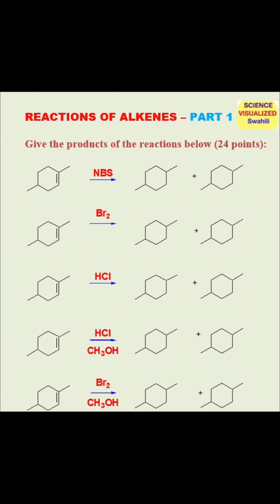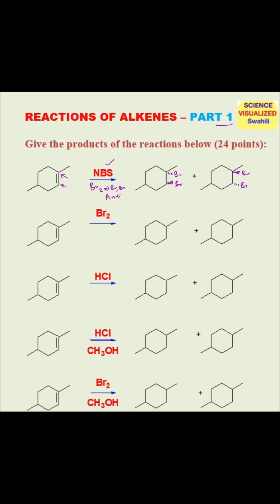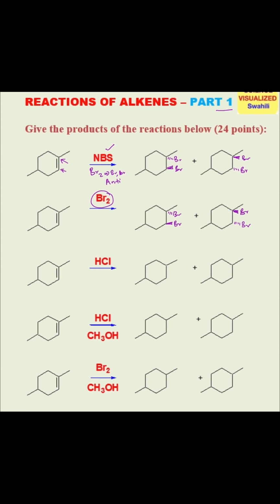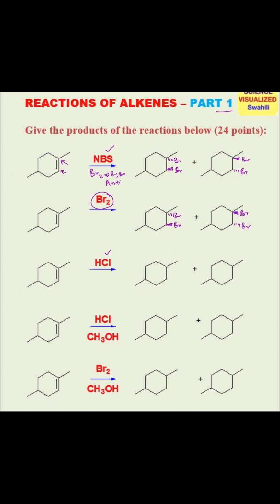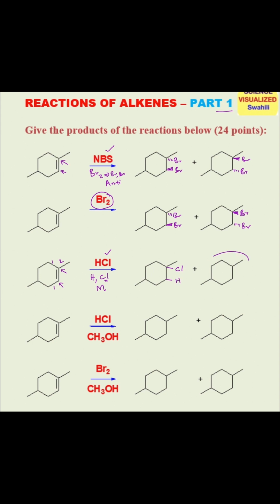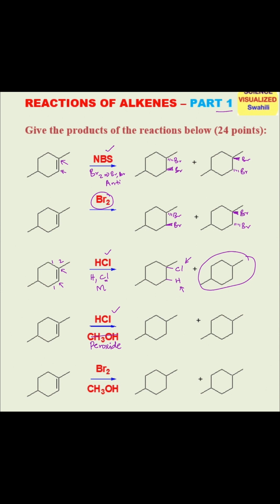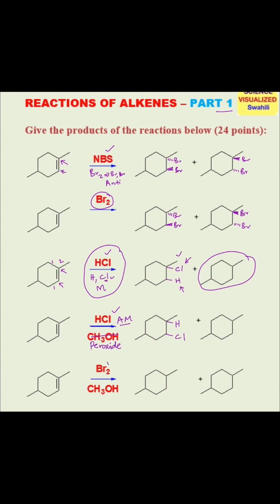Reactions of Alkenes - Part 1 - Short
Reactions of Alkenes - Part 1 - Organic Chemistry 1